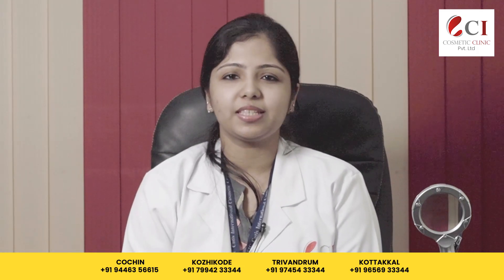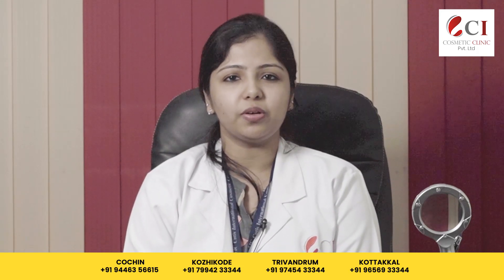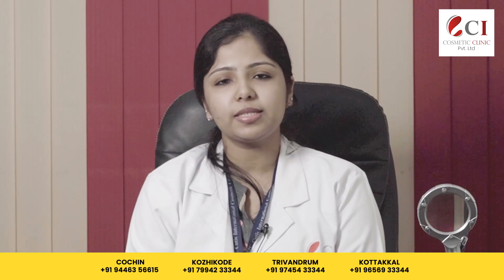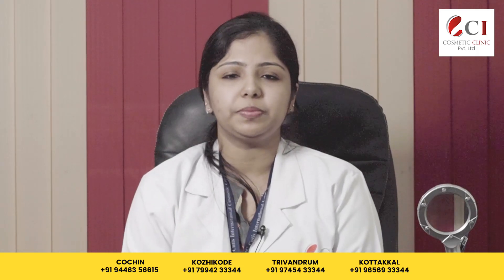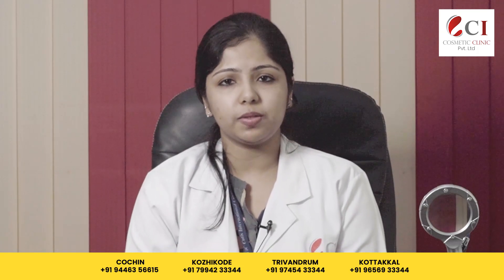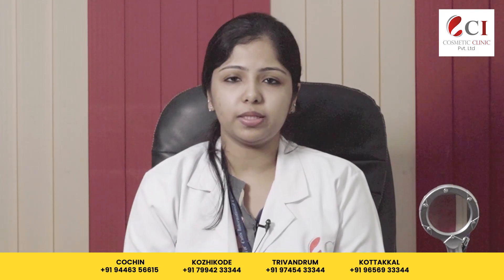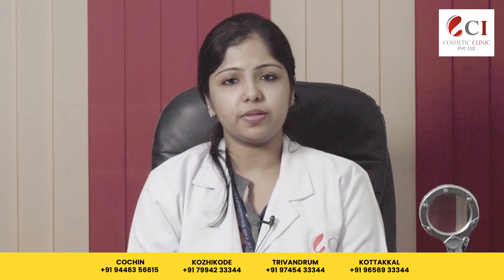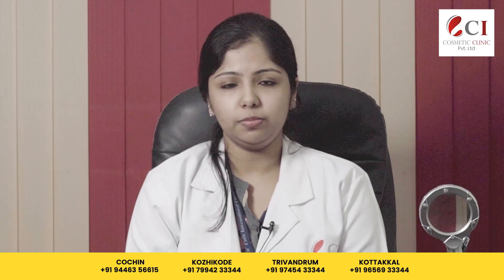മുടി കൊഴിച്ചിലിന്‌ ഒരു ശാശ്വത പരിഹാരം | Hair Loss Treatment - PRP TREATMENTMalayalam Health Tips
Hair loss or Hair fall is most common in people who have had a family history of hair loss, genetic play a huge role in this.
PRP therapy for hair growth. New hair loss treatment using Platelet Rich Plasma PRP. New protocol for hair loss treatment using a patient's own blood as growth factors. This new therapy is NON surgical and non invasive. The concept was first publicized by Dr. Greco in Florida. Dr. Greco received a grant from the International Society of Hair Restoration Surgery ISHRS. Now this treatment is offered on a limited scale basis to selected patients.

മുടി കൊഴിച്ചിലുമായി  ബന്ധപ്പെട്ട നിങ്ങളുടെ സംശയങ്ങൾ കമന്റ് ചെയ്യുക.